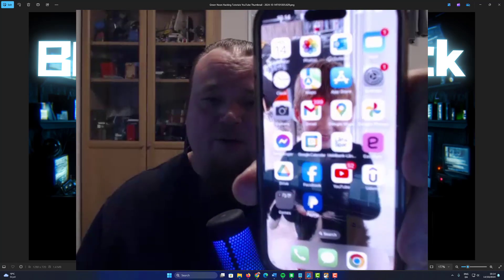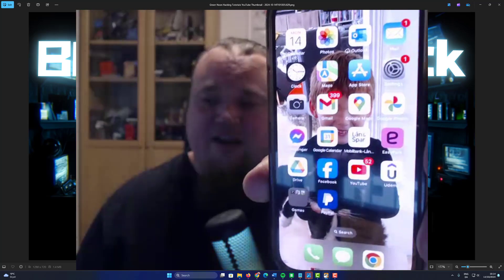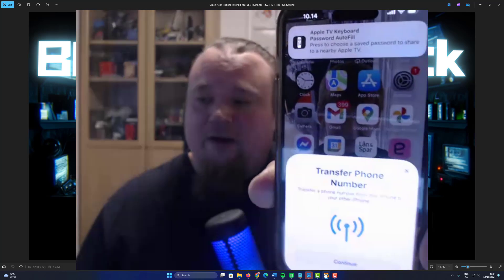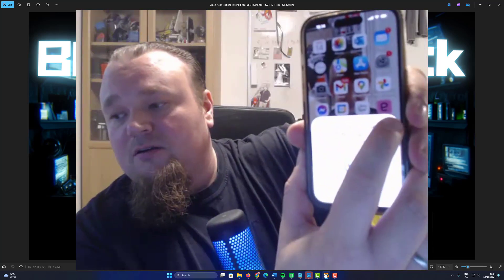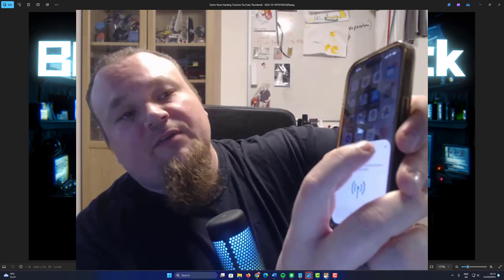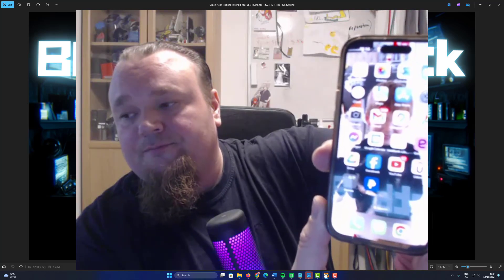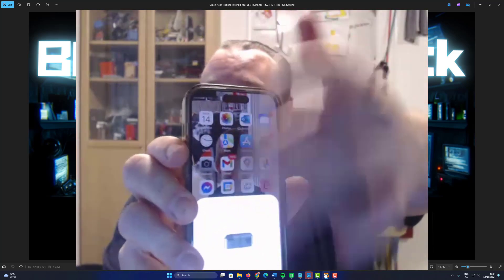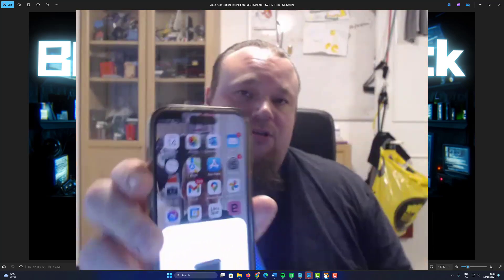Flipper Zero - BLE SPAM (Bluetooth attack)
In this video, I explain how a BLE (Bluetooth Low Energy) spam attack can be performed using the Flipper Zero, and more importantly, how to protect yourself from such attacks. We’ll break down how hackers can use the Flipper Zero to flood nearby devices with Bluetooth requests, causing disruption and potential security risks. I’ll also share actionable tips on how to safeguard your Bluetooth devices, such as adjusting privacy settings, disabling Bluetooth when not in use, and utilizing secure connections. Learn how to keep your Bluetooth-enabled devices safe from unwanted interference and attacks!